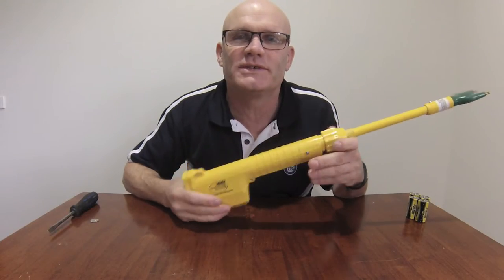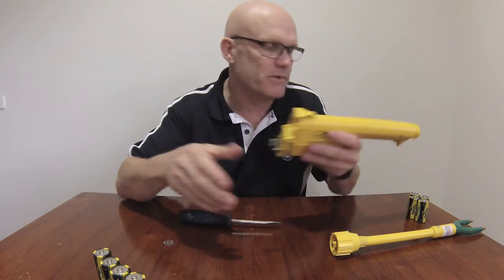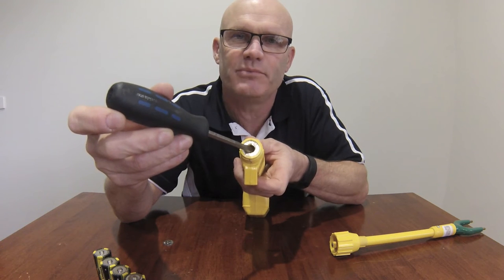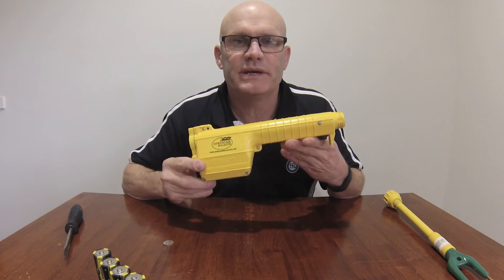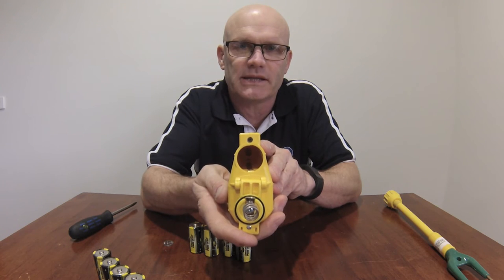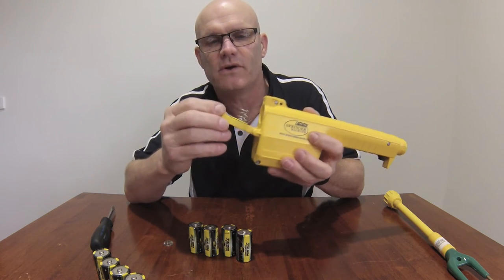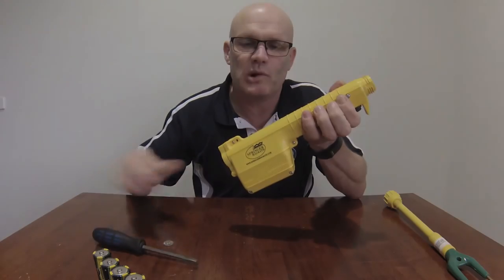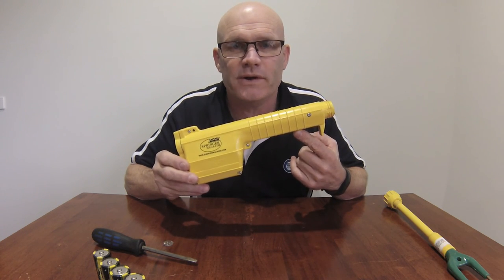Magrath Stock Prod Troubleshooting Guide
Step by step guide on how to fix a non-functional Magrath stock prod.